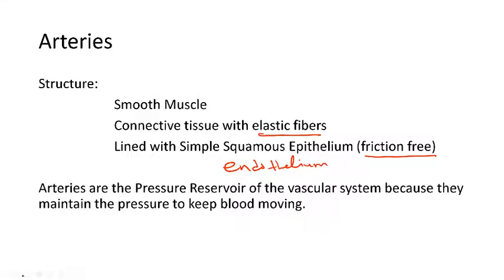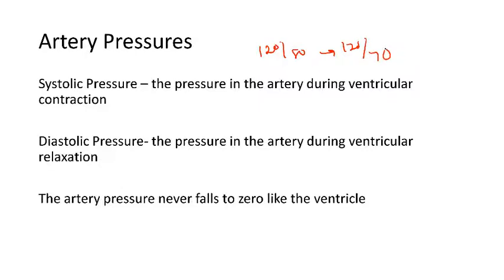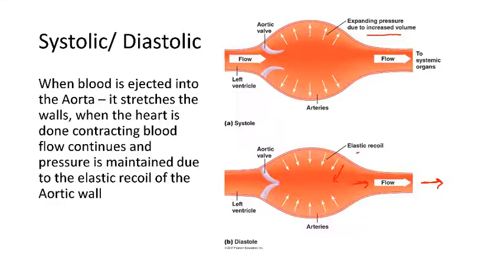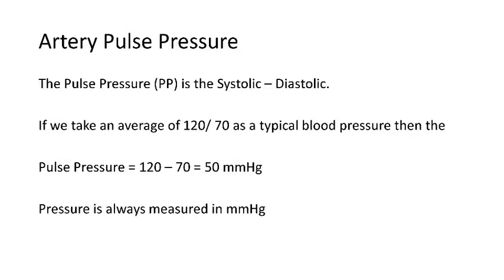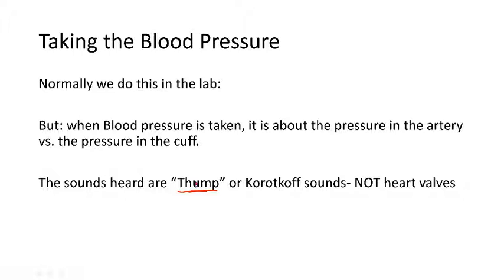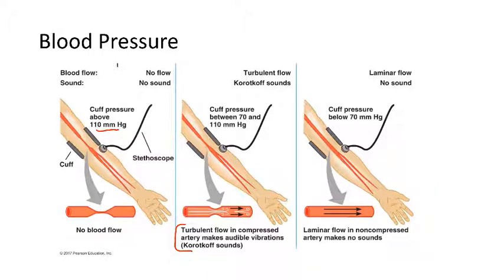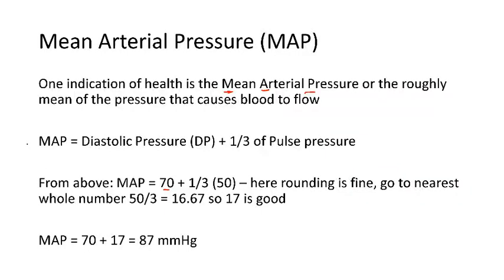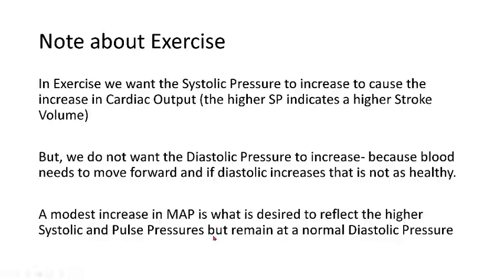Vascular arteries2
Vascular system- arteries and whole body blood flow regulation